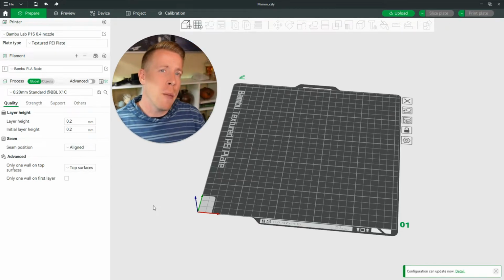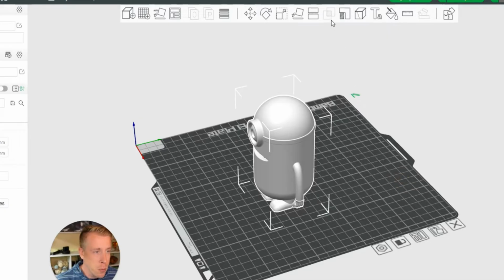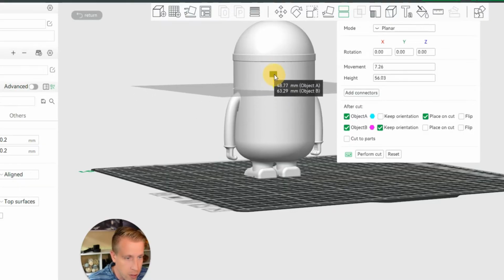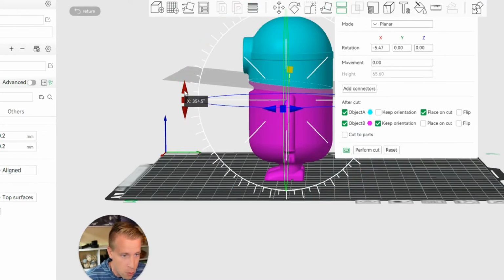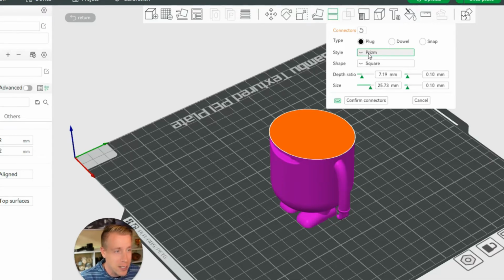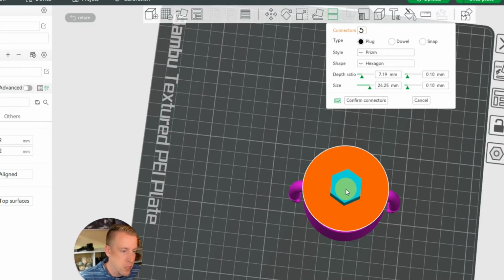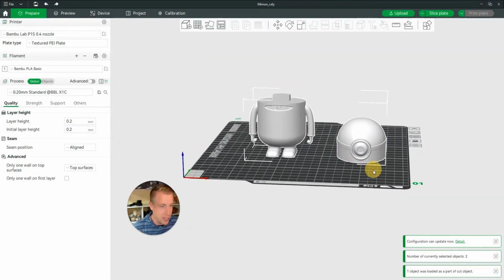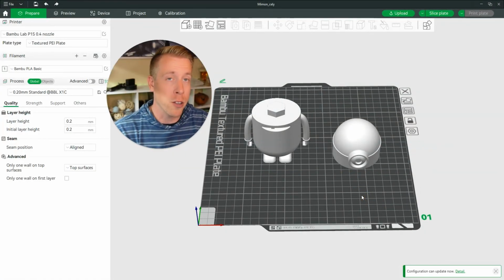How to Cut a Model into Multiple Parts in Bambu Studio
Learn how to cut a model into multiple parts in Bambu Studio with this comprehensive step-by-step tutorial! In this video, we guide you through the process of slicing and separating your 3D model into multiple parts for easier printing, assembly, or customization. We'll show you how to use the built-in tools in Bambu Studio to make precise cuts, optimize your parts for printing, and ensure everything fits together perfectly.

Other Socials!